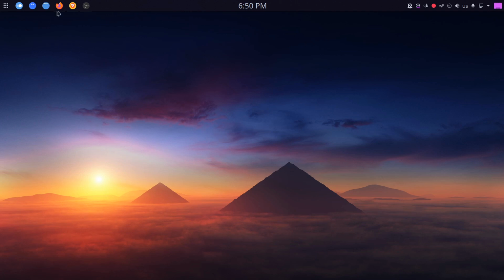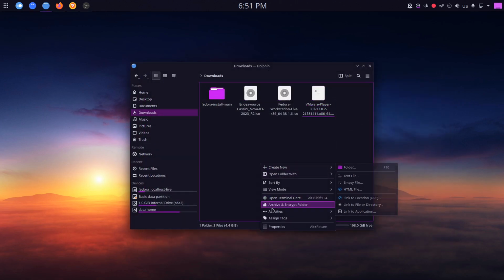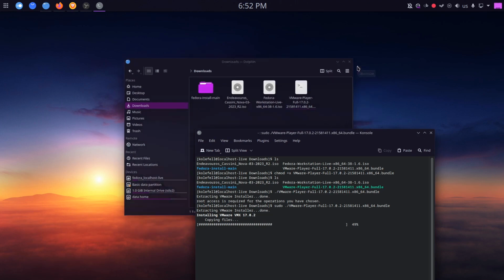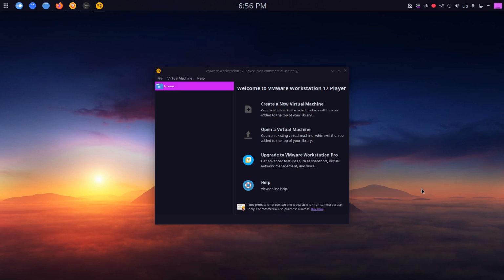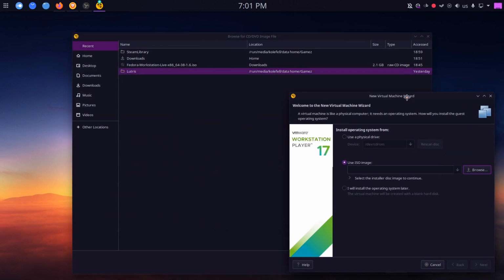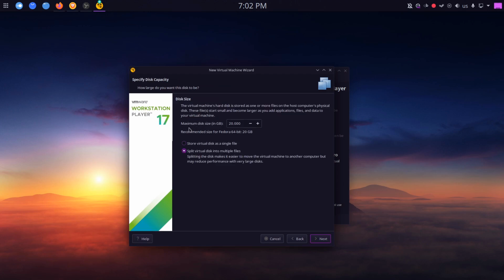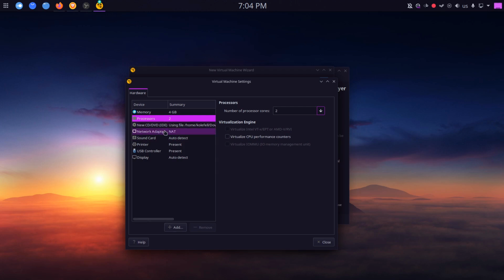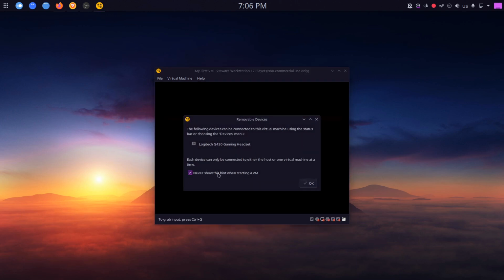How To Install and Do Basic Setup of VMWare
Oh hello guys , in this video i show you how to download and basic setup of VMWare - another very popular Virtualization software that you can use .

when you download it , go to the folder where you save it and make the fila executable . How to do that ?
1. open your terminal and write:
chmod +x VMware-Player-Full-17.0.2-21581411.x86_64.bundle (the name might be different , depending on when and what version you have download )
now just put on the terminal :
sudo ./VMware-Player-Full-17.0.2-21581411.x86_64.bundle (again copy the name of the file correctly)

2. If you dont want to use the terminal :
right click on the file  - for to the bottom - Properties - then to the permission tab - and check the box "is executable"  , click OK and you are good to go .
Now you can just double click on the file and start it  -press execute if its asking .

Thats it , pretty easy , right :)
THanks for stopping by again and ill see ya in the next one ;)